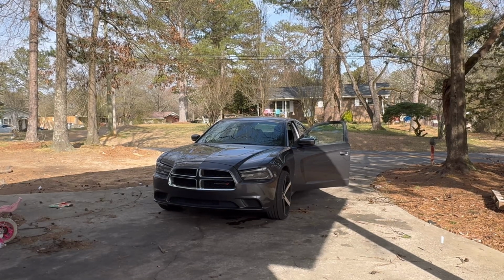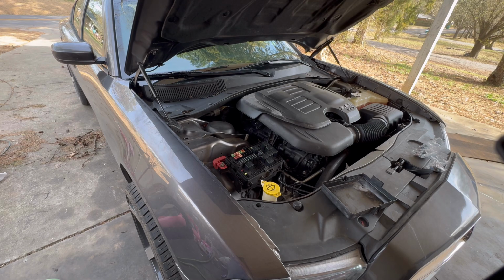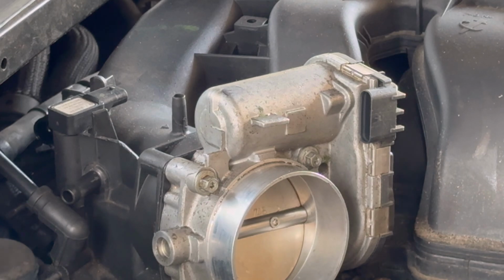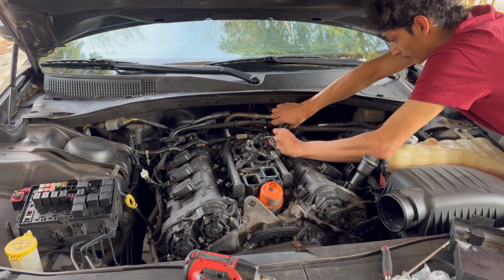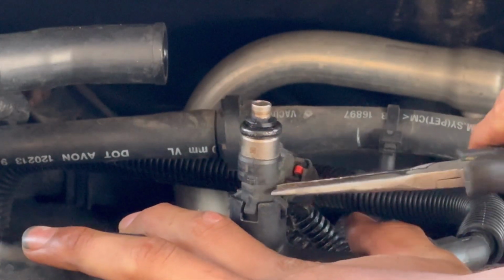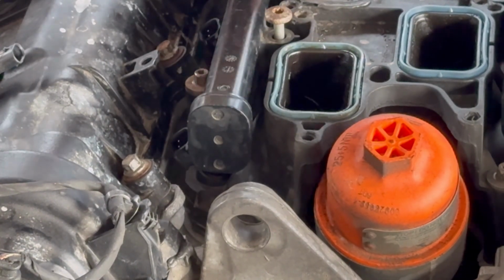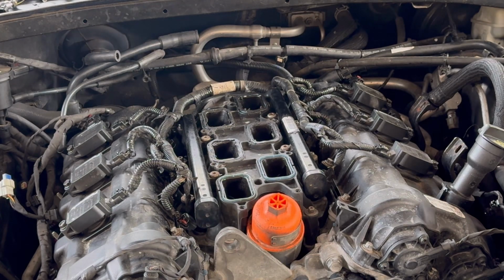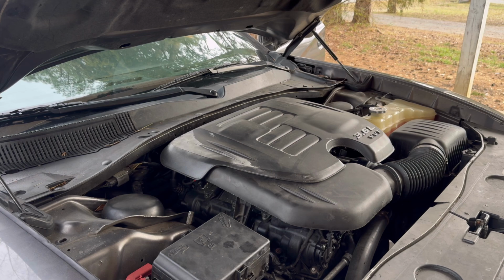2014 dodge charger se 3.6 fuel injectors replacement